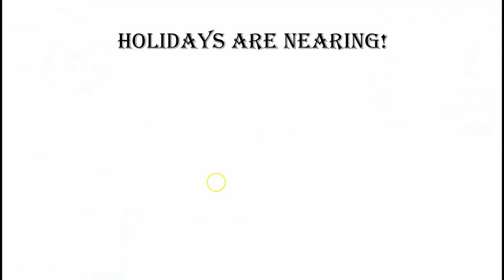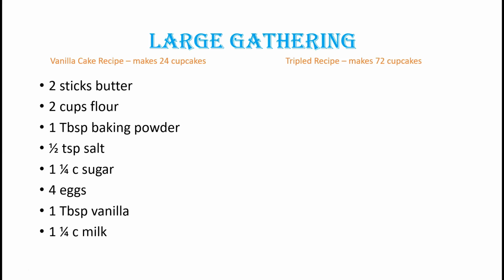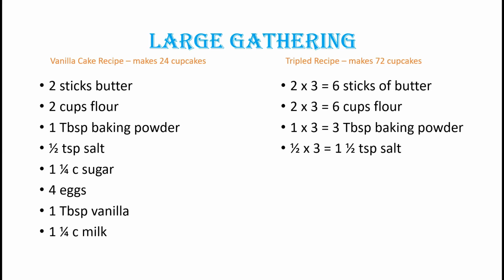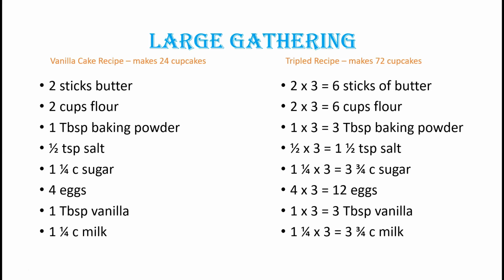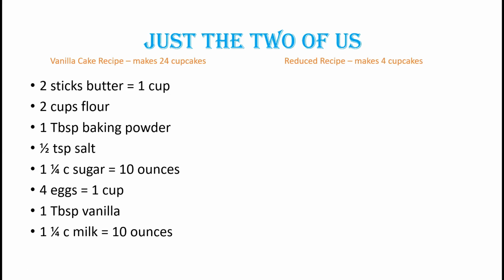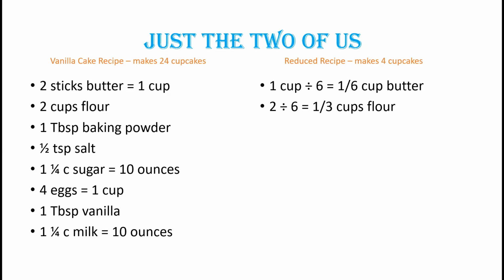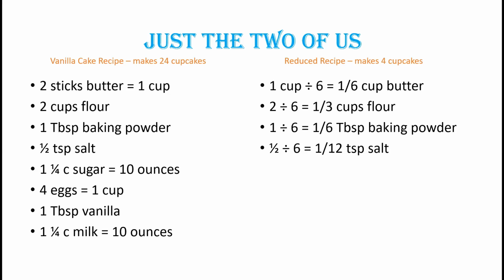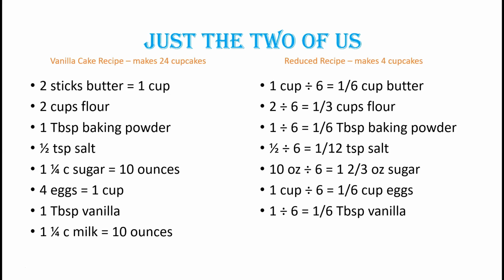Cooking with Math